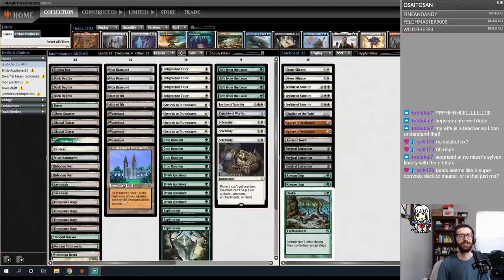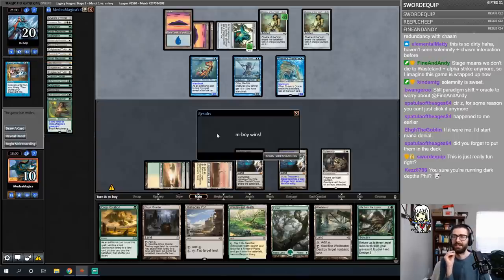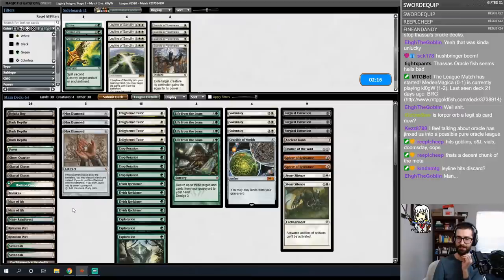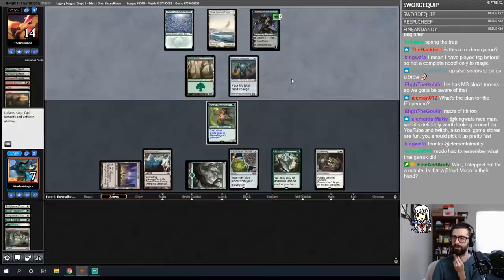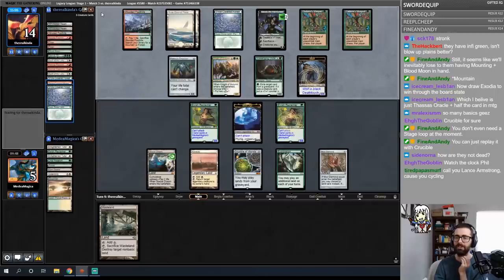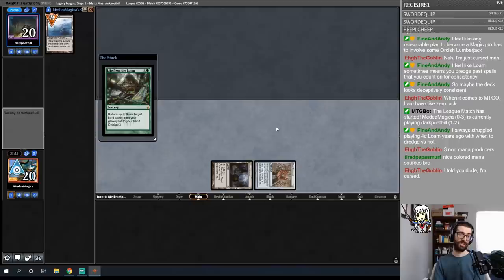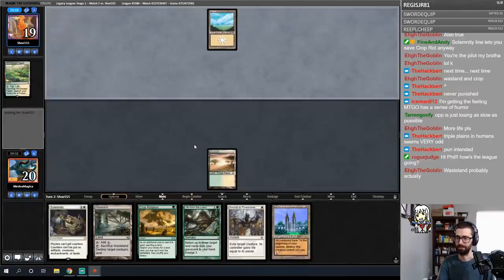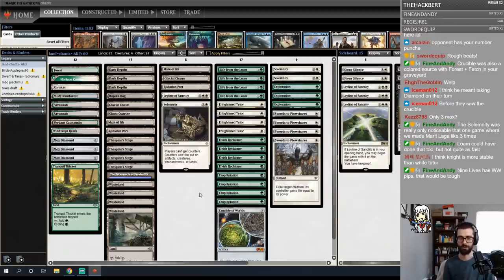Making Marit Lage with Legacy Solemnity Lands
In this Magic: the Gathering Online Legacy league, Phil makes Marit Lage in this GW deck using Solemnity.  Neat!